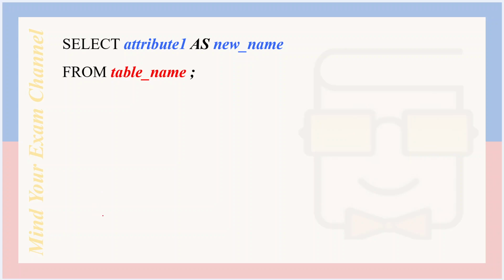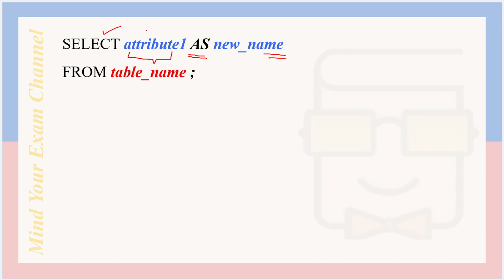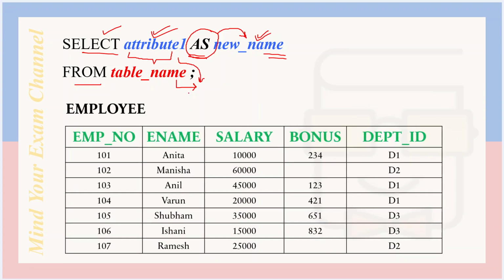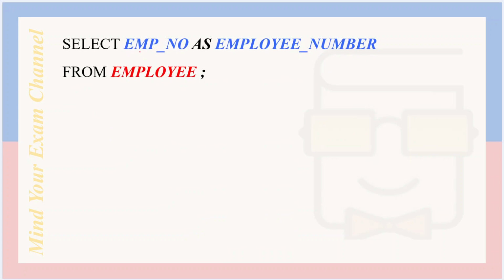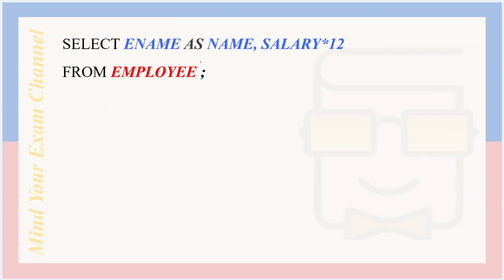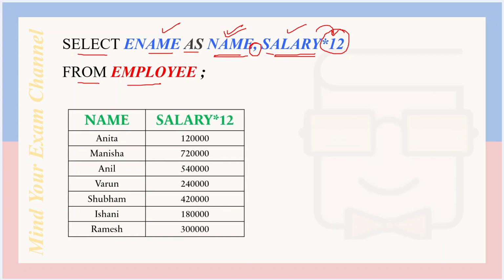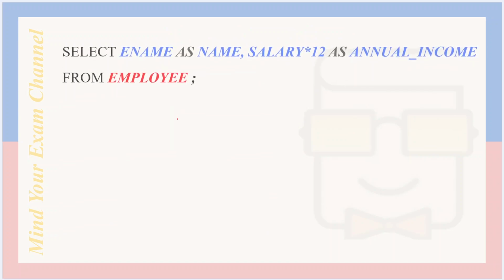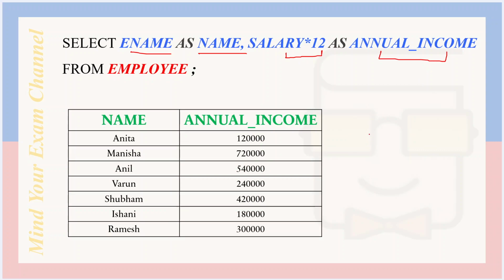AS Clause in SQL | Rename columns in results of SQL Queries | Database | Relational DBMS | English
This video explains how to rename the columns in the result of SQL query using AS clause.